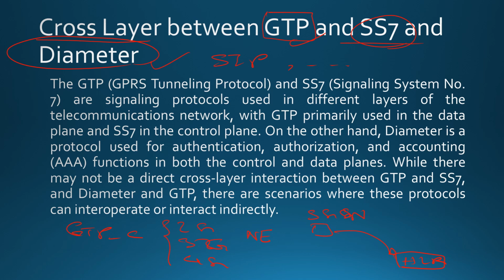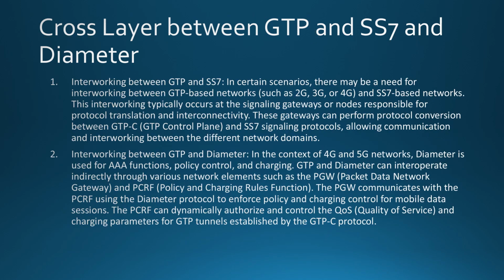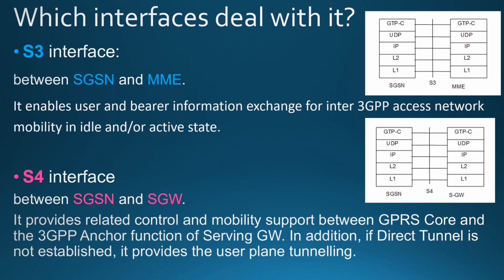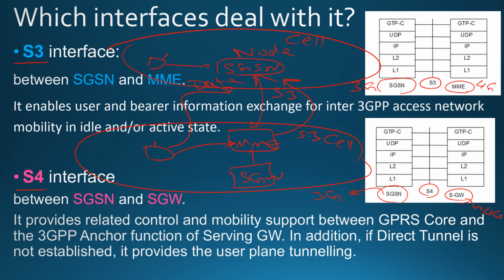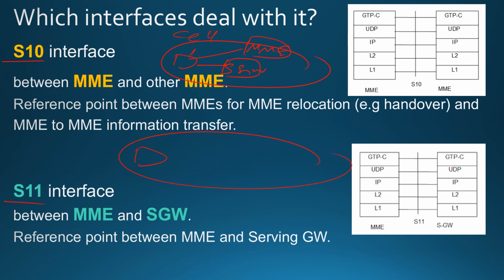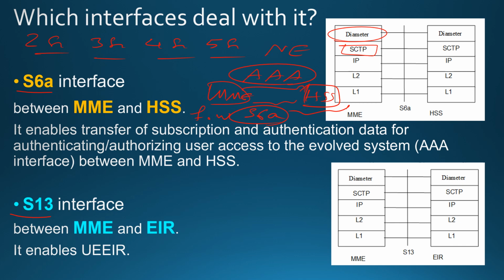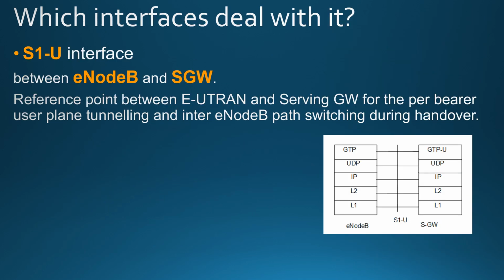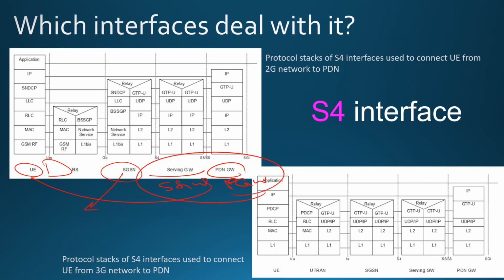GTP_Part_3_FS.20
what are the GTP interfaces in LTE network?